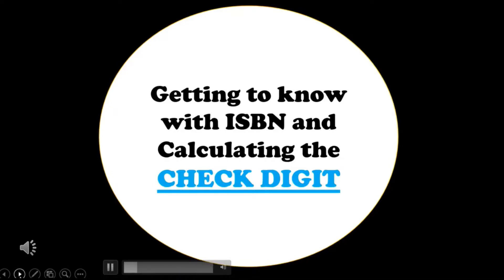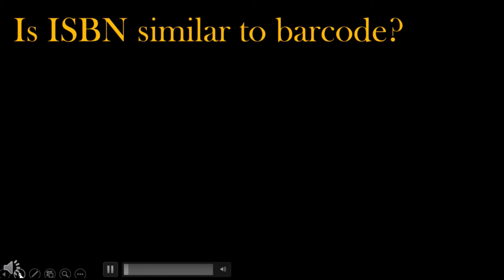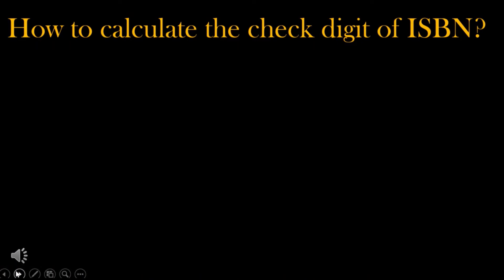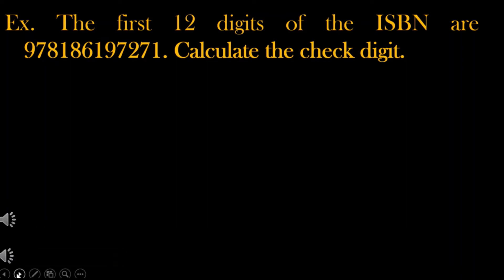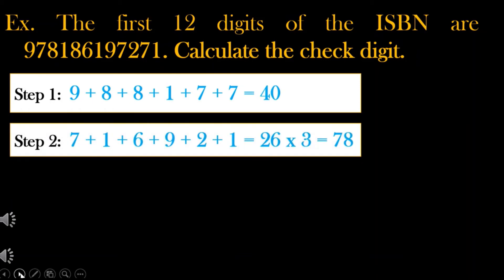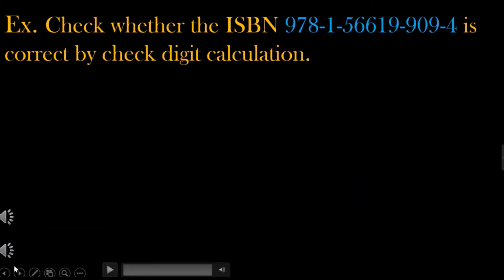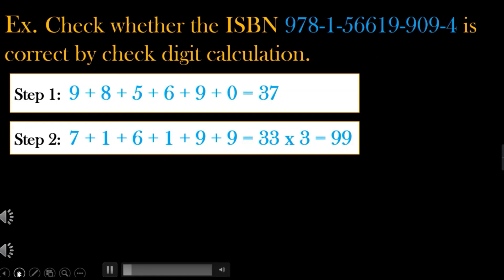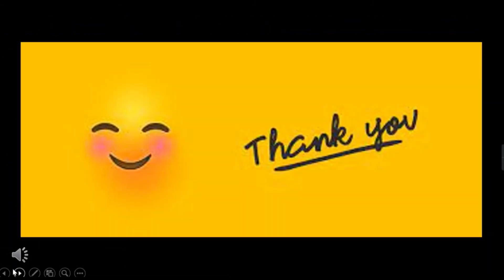ISBN and Check Digit: What is ISBN and Calculating its Check Digit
In this video, we are going to learn about the ISBN or International Standard Book Number which is used by book publishers, libraries, and internet retailers to identify titles, editions, and formats.